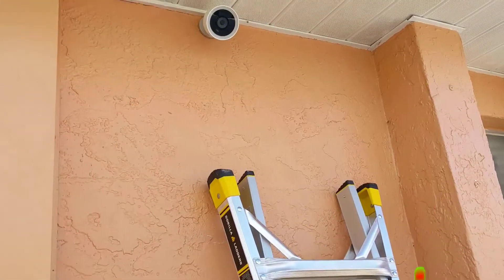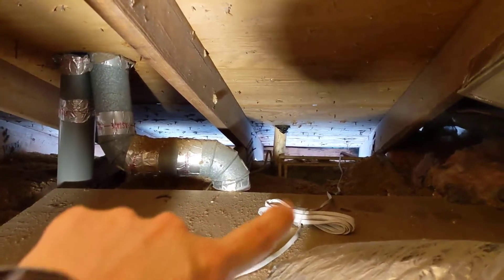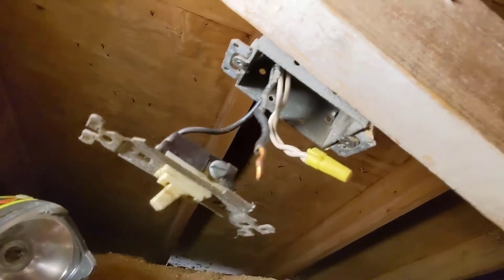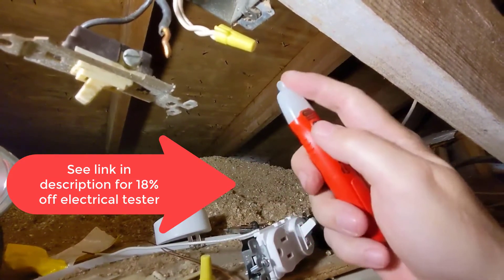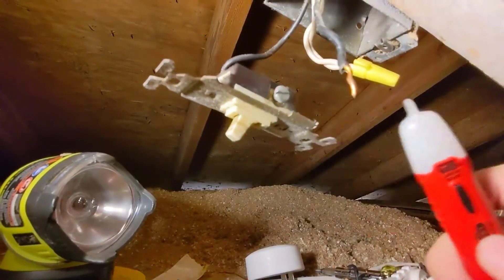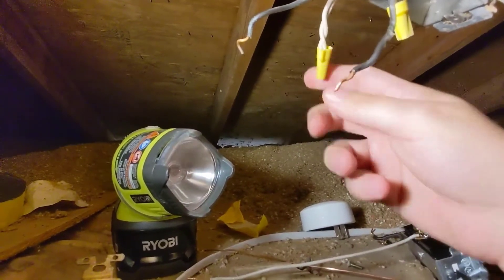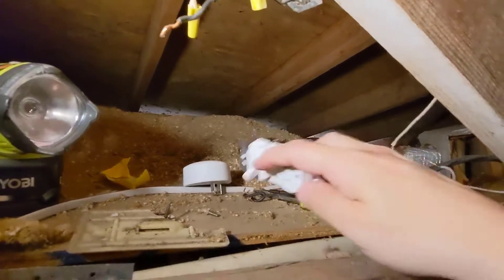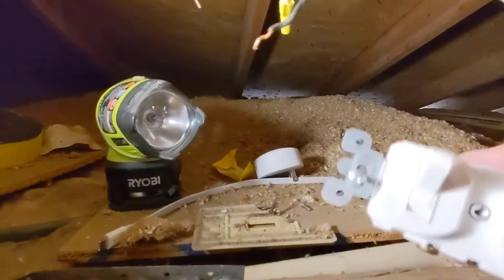How to install ANY Google Nest Cam outdoor without available outlet basic home wiring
Nest Cam.
Gorilla ladder.
Non contact & plug tester.
Plug and switch assembly.
assembly plate.

Links below also provide some more money saving tips.

Amazon Prime for just $5.99 a month. (Must be on Medicaid, or EBT food stamps)